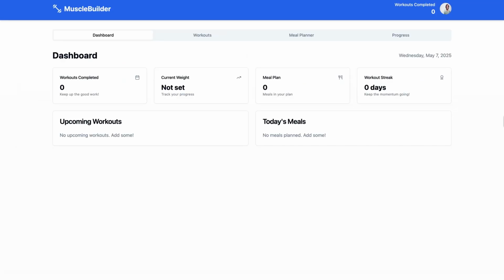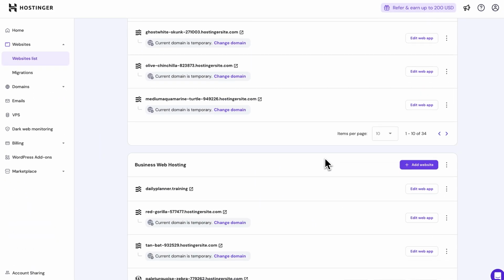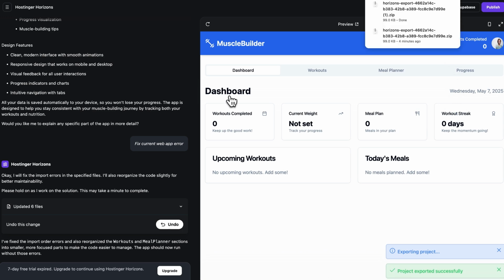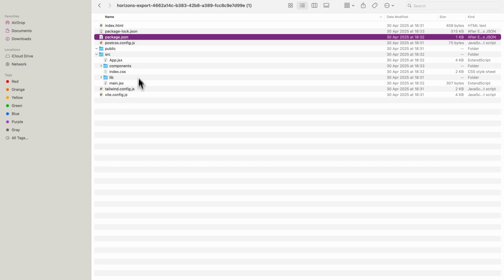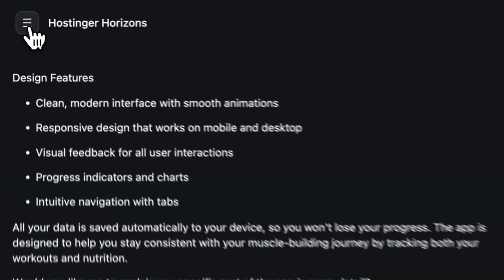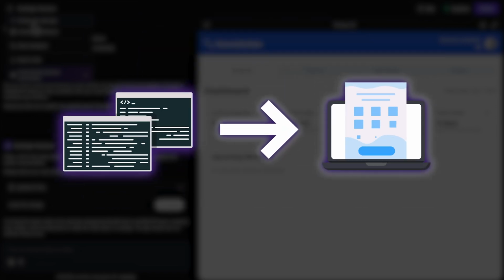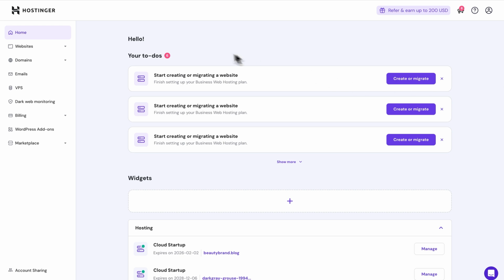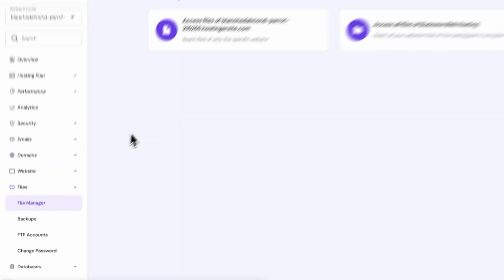How to Export Code From Hostinger Horizons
🚀 Learn how to export code from your Hostinger Horizons project in just a few steps!
Try Horizons out now for FREE!

In this quick tutorial, we’ll guide you through the simple steps to export your project’s code from Hostinger Horizons—perfect for developers who want more control, customizations, or to host their app elsewhere.

📌 Handy Links

🕒  Timestamps

00:00 - Introduction
00:11 - Access Horizons
00:19 - Exporting the code
00:30 - Viewing your exported code
00:53 - What to do with your code
00:59 - Using your code inside Hpanel

⭐Follow Us⭐

   / hostingerac.  .